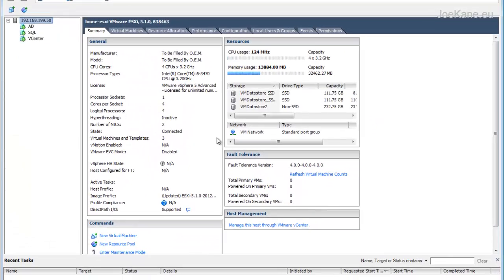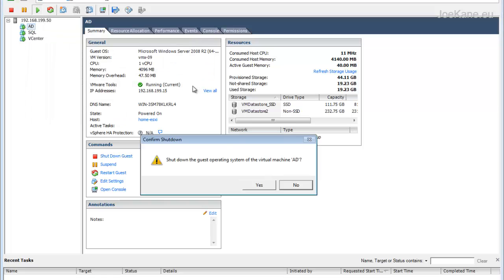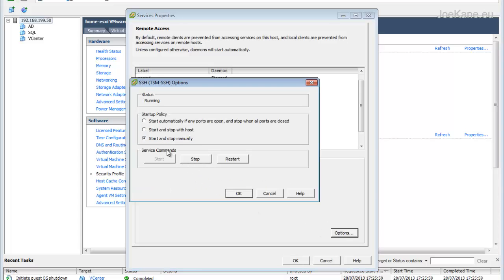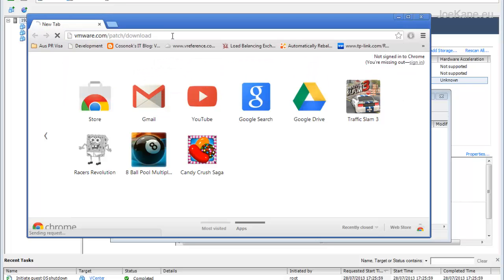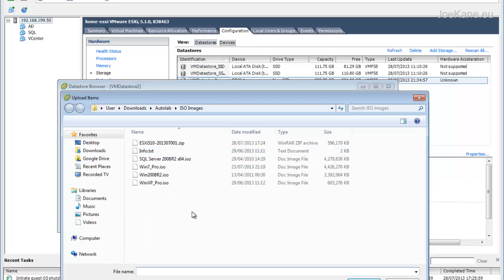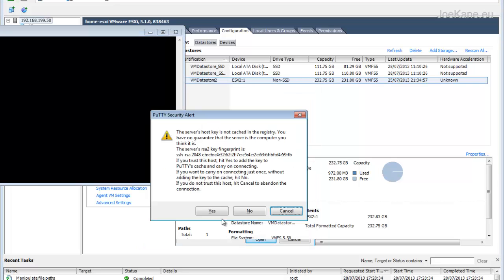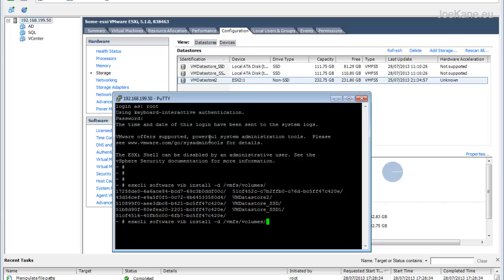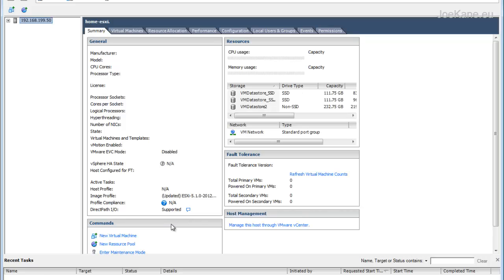VMware - How to update ESXi 5.1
VMware - How to install ESXi 5.1 patches